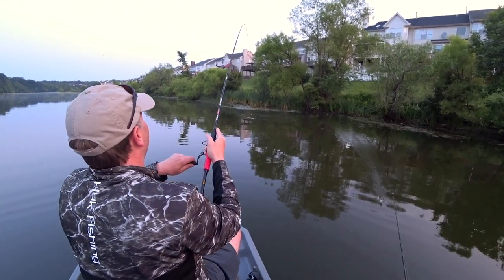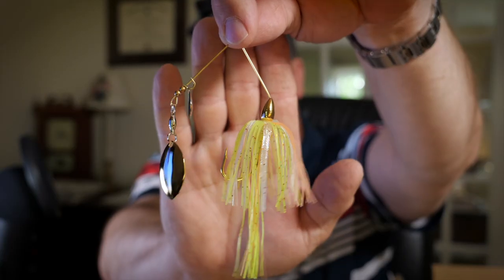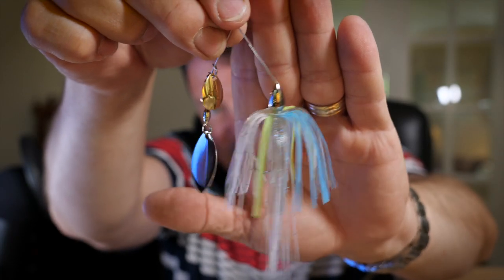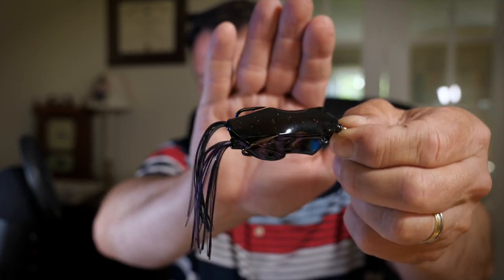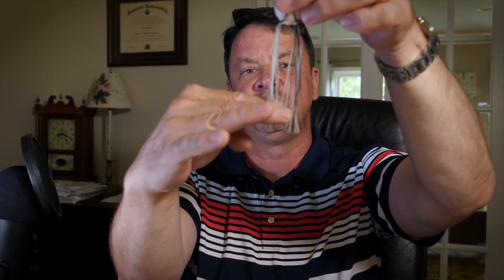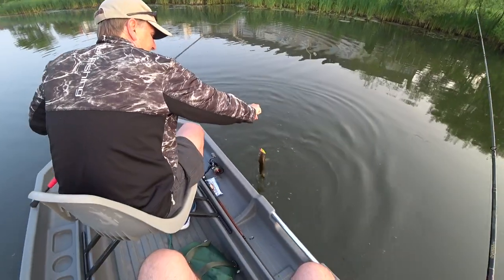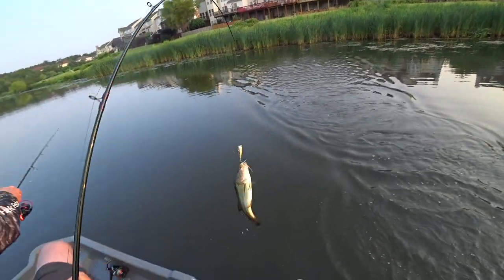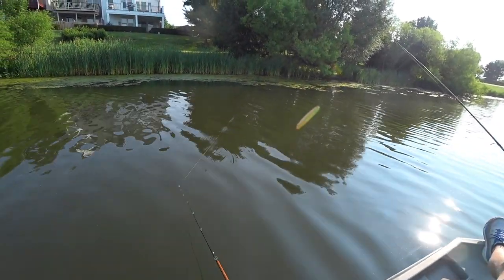Tackle Warehouse Review and a "Dandy" of a frog Fish!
A special out of town visitor from Minnesota, nervous to take a guy out that lives near so many lakes to little old ponds in virginia...but we had a great time!